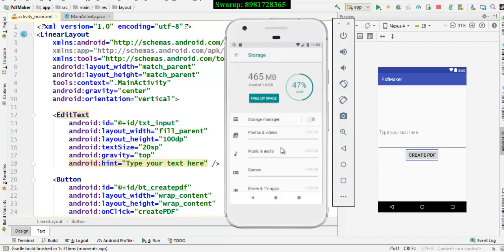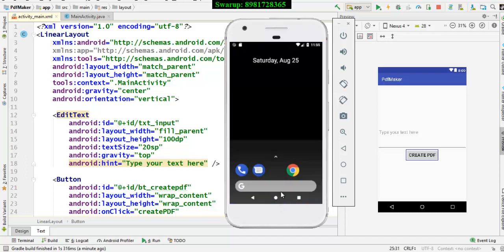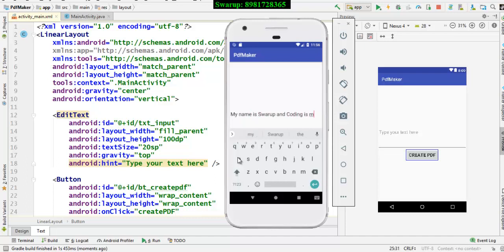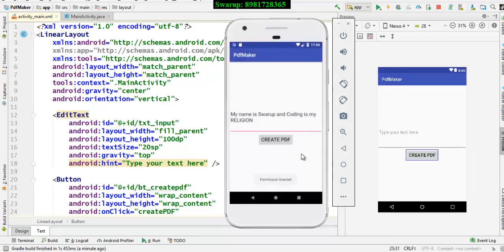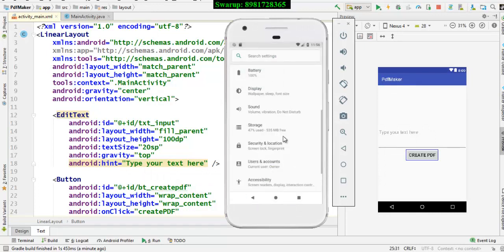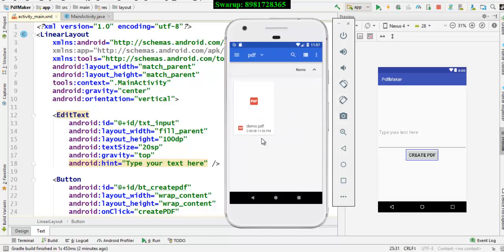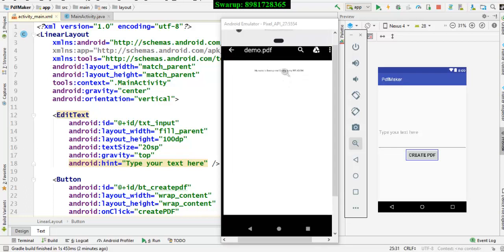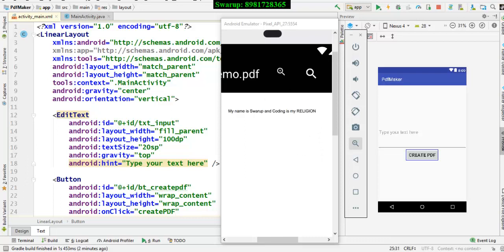PDF in Android Studio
How to make a PDF file through Android Studio?